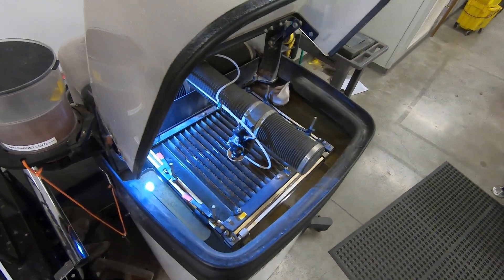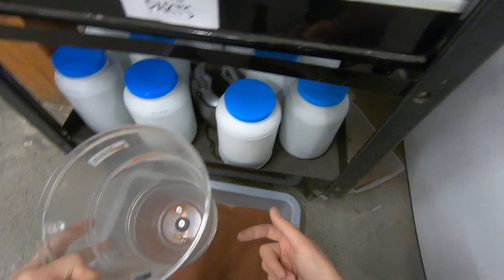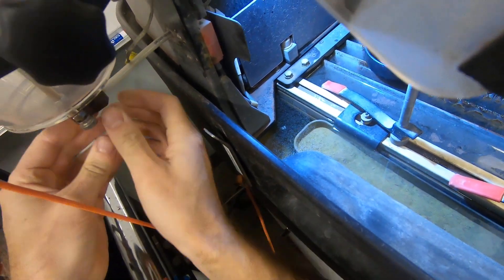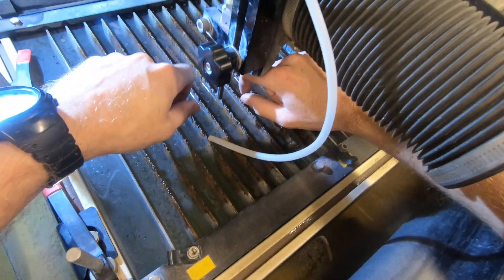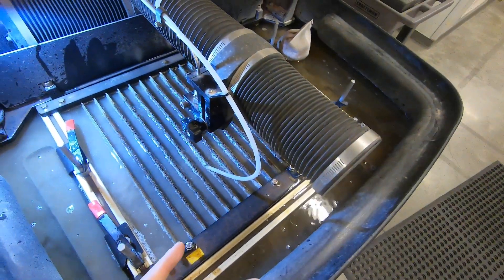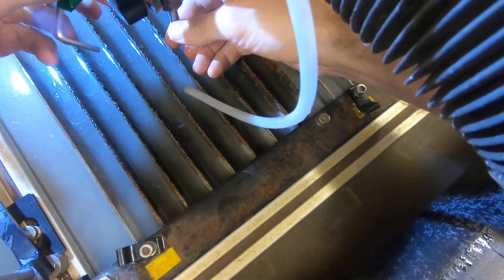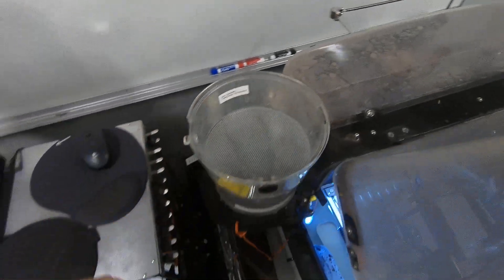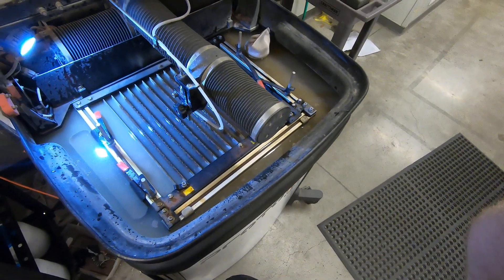Clogged Nozzle Recovery in the ProtoMAX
How I unclog or recover a clogged nozzle/mixing tube in the ProtoMAX waterjet.